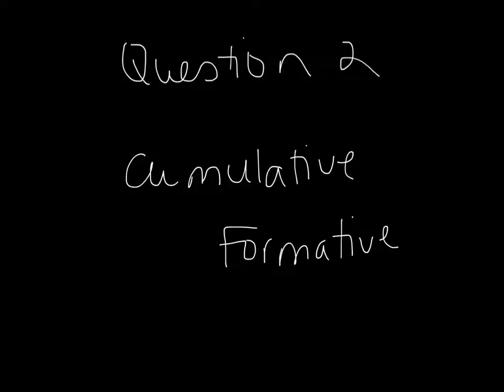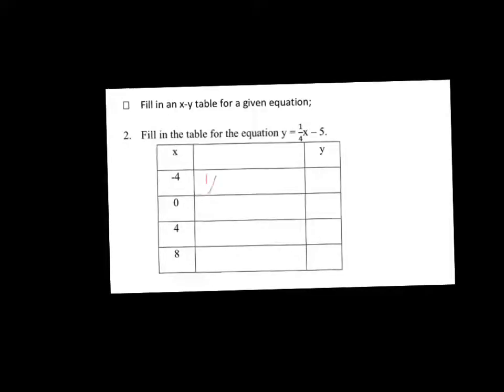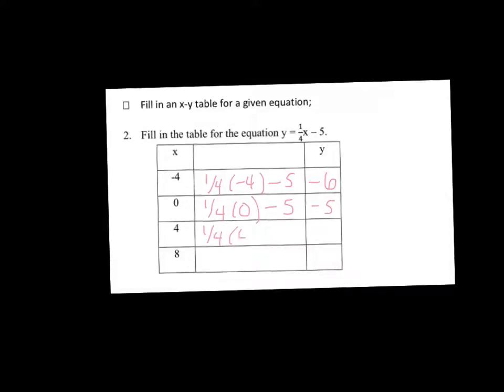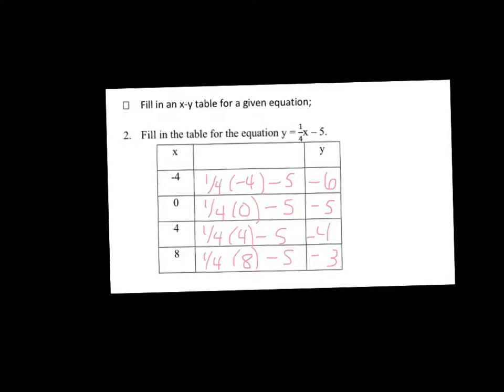Question 2- completing an XY table